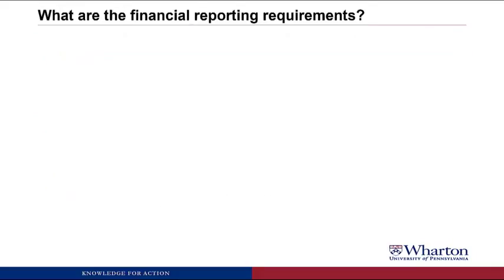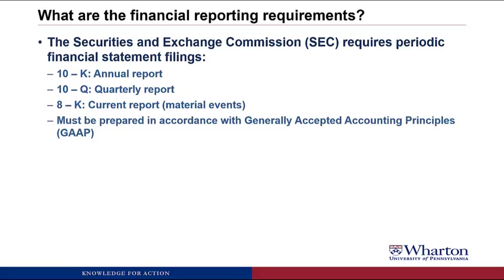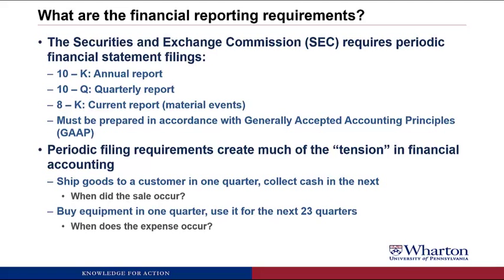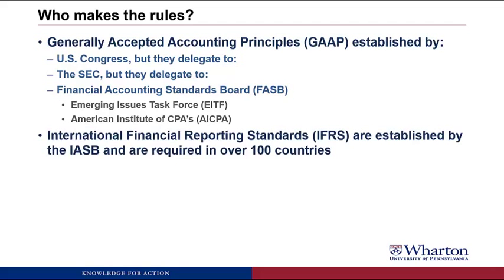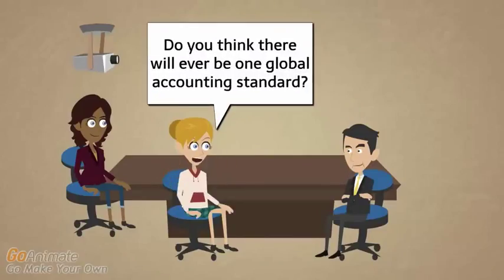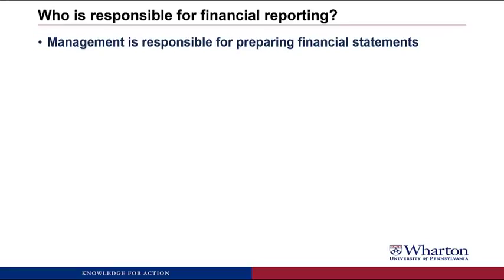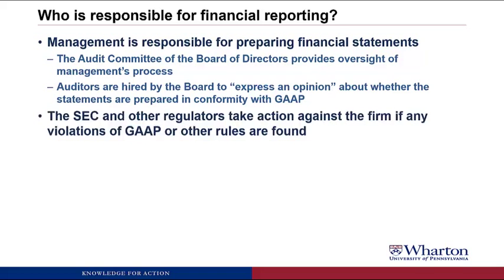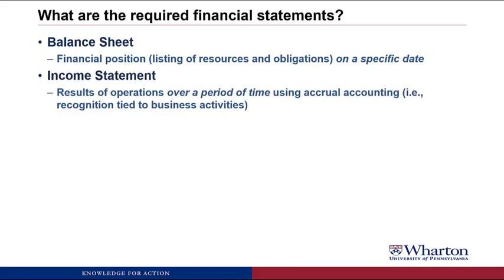Financial Reporting Overview 11 13 (1 1 Video 1 1 1)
copyright @ wharton